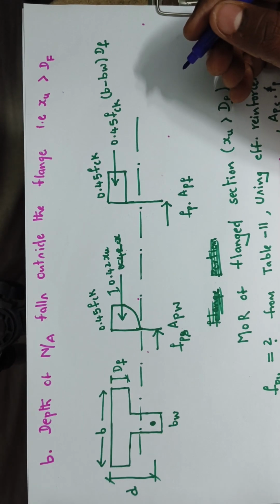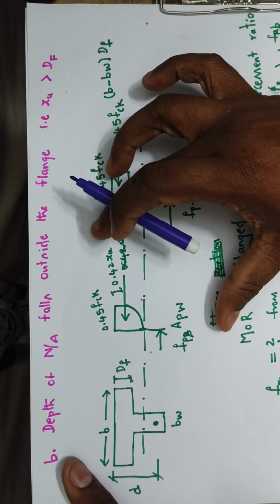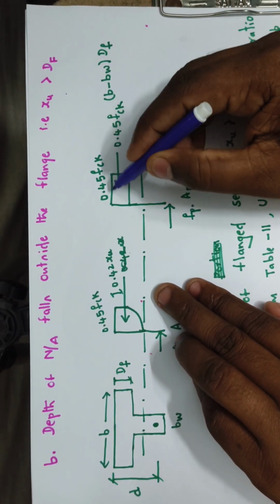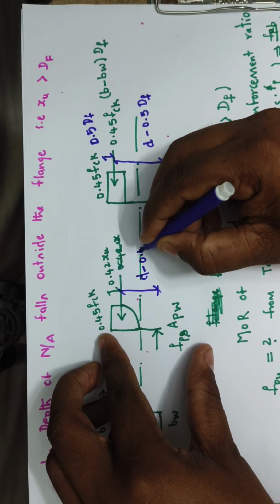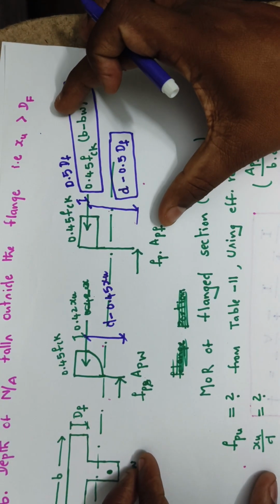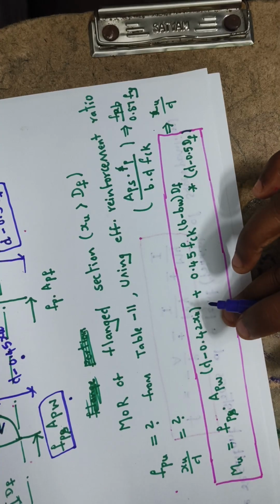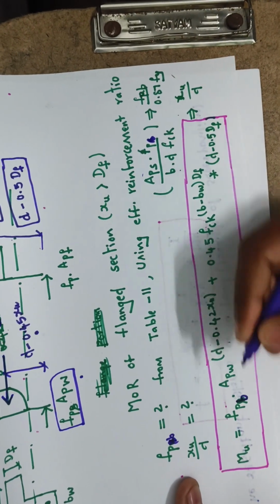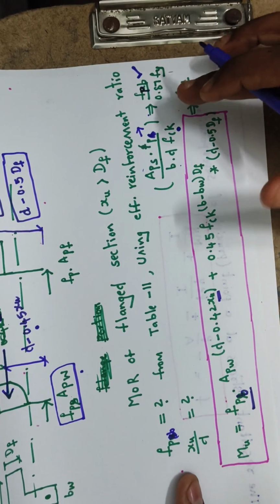Computation of flexural strength (Depth of Neutral Axis greater than Depth of Flange)